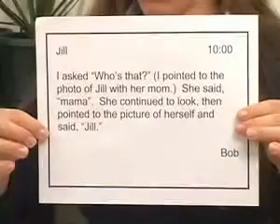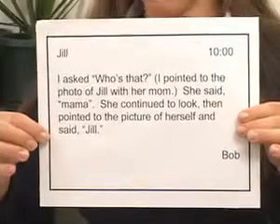CSUC Child Development Assessment